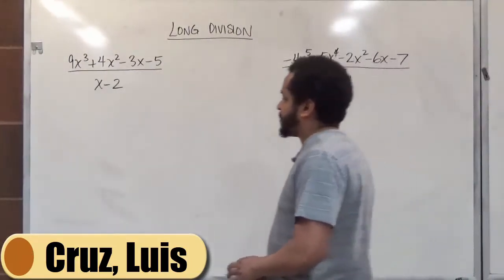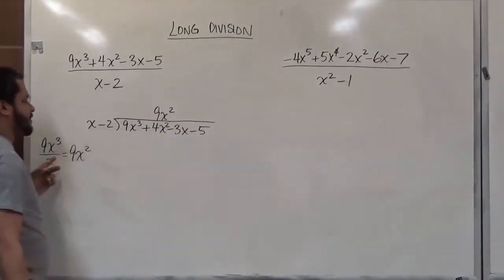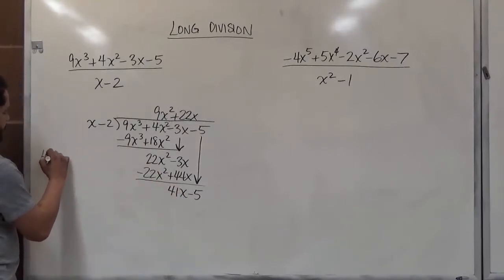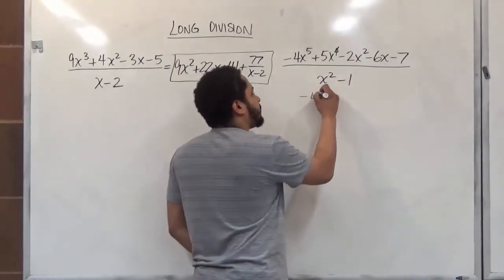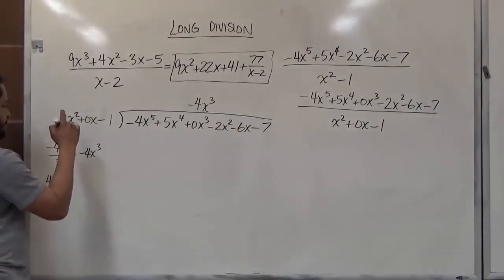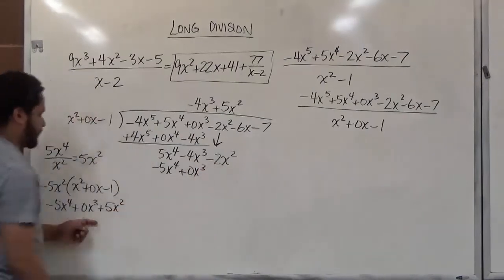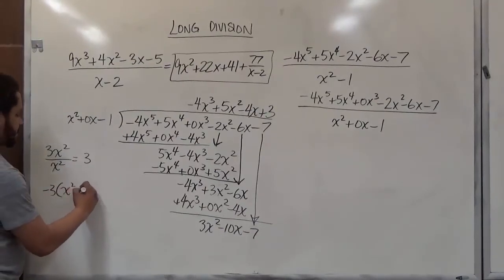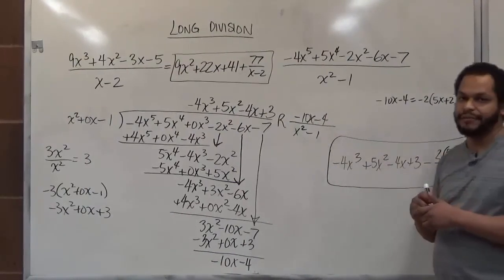Long Division Part II - BMCC (CUNY) MAT56/MAT206/MAT302